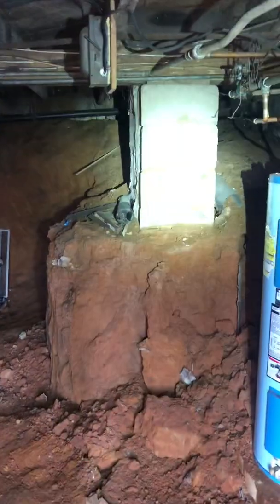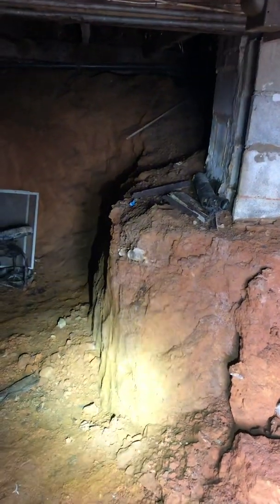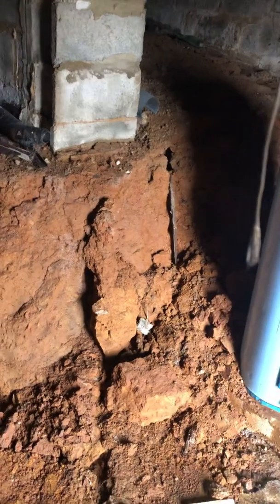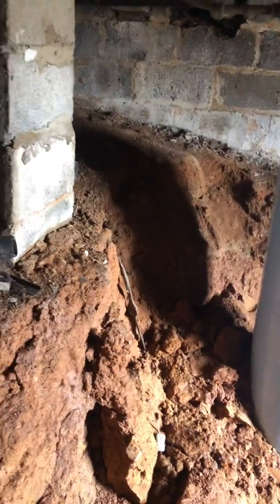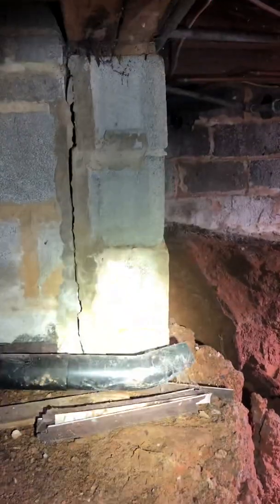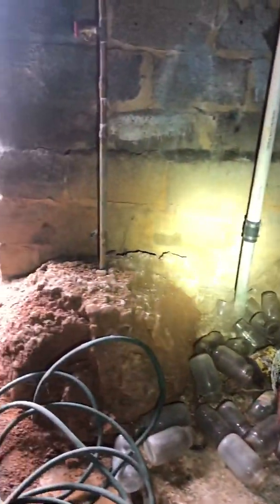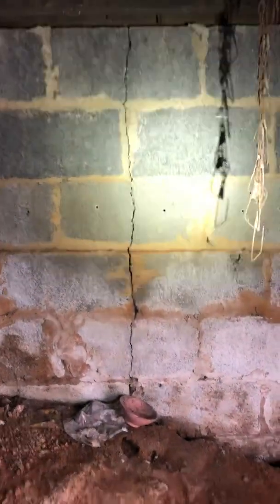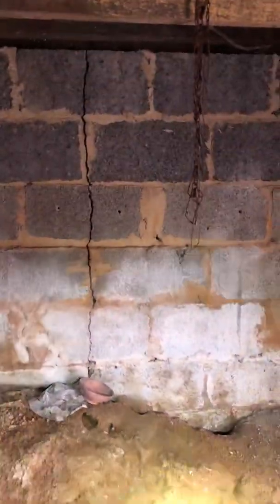Inspecting foundations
Dugout foundation issues